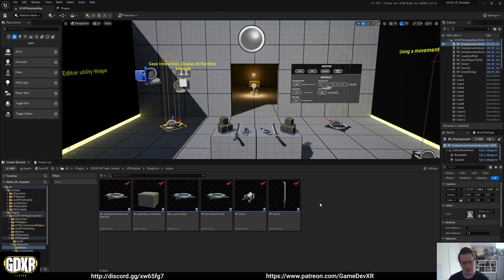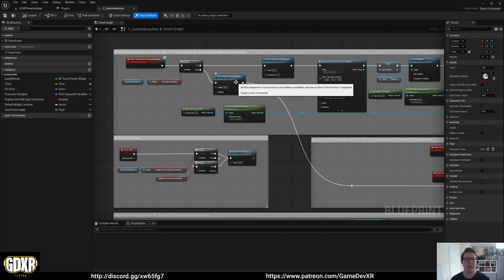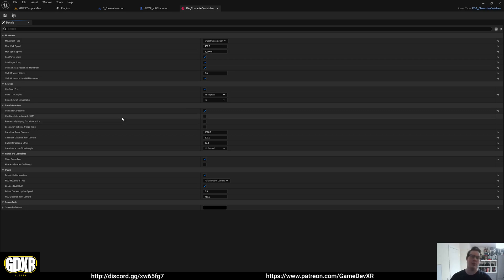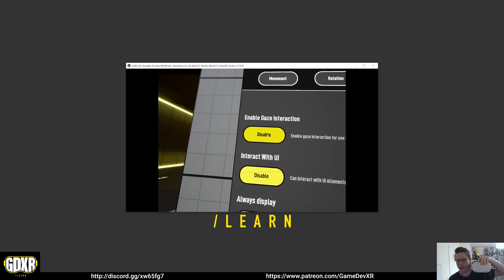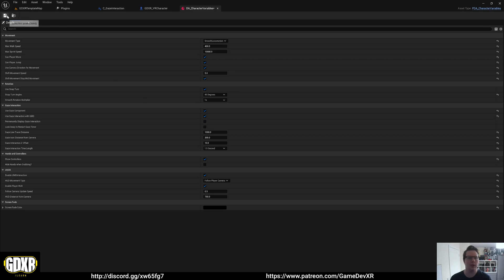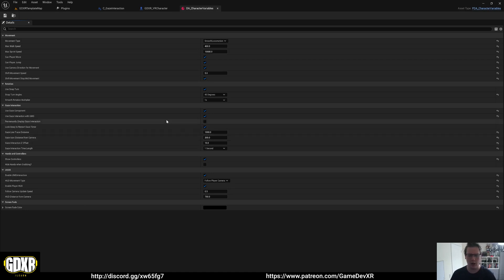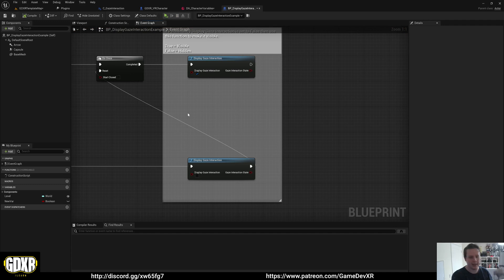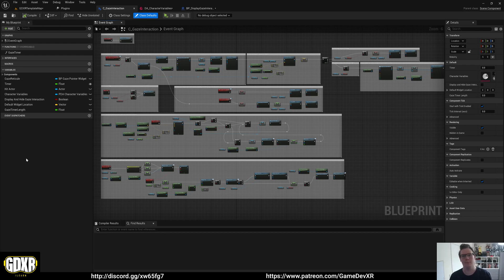GDXR VR Template Plugin - Gaze Interaction - Unreal Engine 5.1 (Patreon Download)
► Description
How to use the gaze interactioin component inside the GDXR VR Temaplate

PC SPECS:
► RTX 2070 Super
► I9-9900K
► 32GB Ram
► 2TB SSD

Equipment
► Keyboard: HyperX Alloy Origins
► Mouse: Anker® Ergonomic Optical USB Wired Vertical Mouse
► Mic: Trust GXT 232
► WebCam: Jelly Comb
► Screen: AOC I2367fh 23-inch LED x 2
► Headset 1: Oculus Quest 128GB
► Headset 2: Oculus Rift + Motion Controllers
► Headset 2: Oculus Quest 2
► Graphics Tablet: Wacom Cintiq 13hd